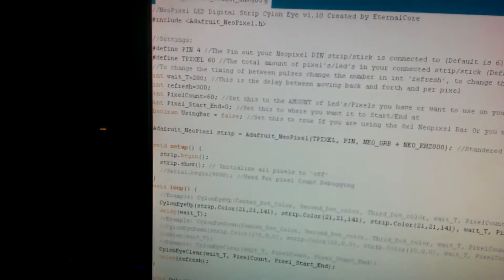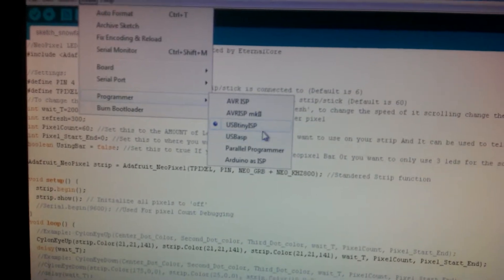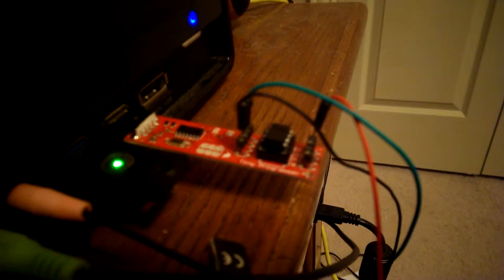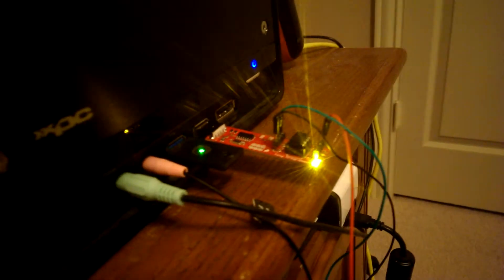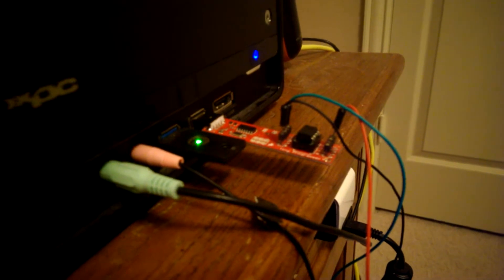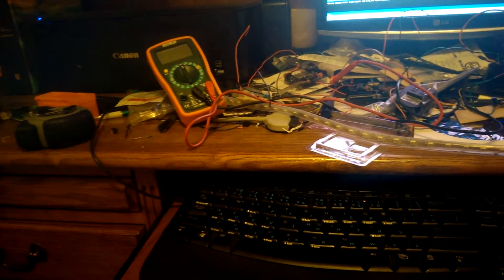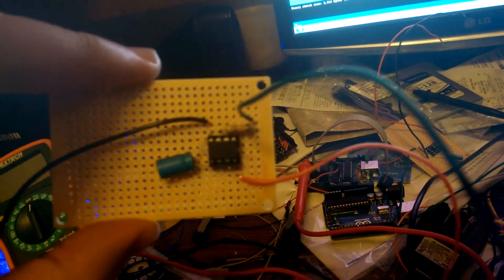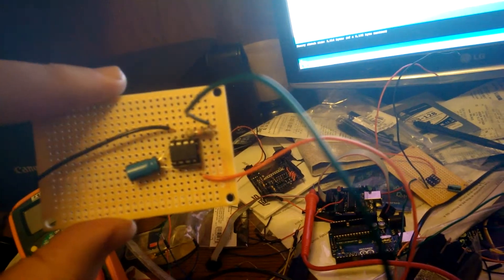Programming the ATTiny85 to run an Adafruit strip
Here I program the ATTiny85 chip to run a Neopixel strip with an Arduino script written by EternalCore. The idea came from an Instructible by danasf
Chaplain Page asked for some more information about this project. The previous link gives a ton of info. In connecting to the IC, make sure to remember that Digital Pin 4 is Pin 3 on the IC. The Adafruit programmer that danasf used didn't work for me at all. However, the Sparkfun programmer was pretty much a piece of cake I bought 10 of these ATTiny85 ICs Amazing that I got 10 of these for under $12. I was asked about the rationale for the resistor and the capacitor. I don't know enough about electronics theory to say. I do know that mine did not work without both the resistor and capacitor, as per the instructions. Here's all the resources that I used: Ideas have been cobbled together from an Instructable by danasf the Adafruit NeoPixel UberGuide by Phillip Burgess the Adafruit NeoPixel Library and finally the nifty work done by EternalCore in the Adafruit forums EternalCore graciously shared his work. For EternalCore's NeoPixel code you can pick it up You can see some of my own code on my first GitHub Know, though, that I will provide NO support for anything I've posted there or here. Any problems you may have with circuits, scripts, your device turning into a chocolate cupcake, is your problem, legally, morally.